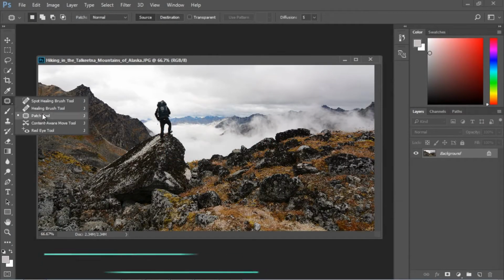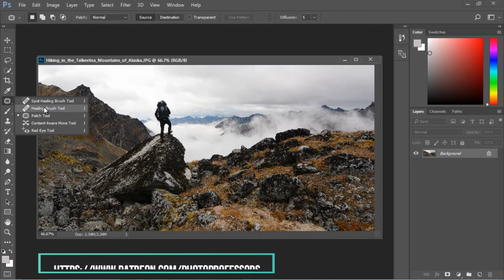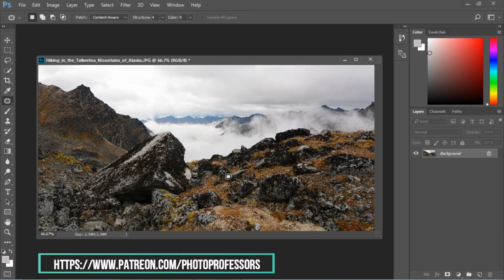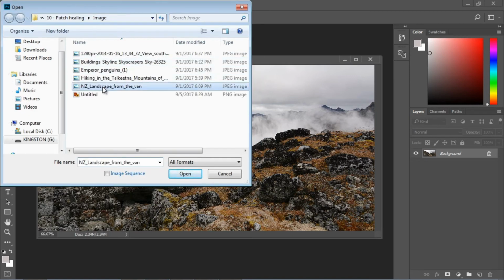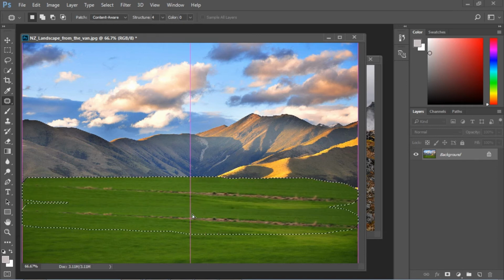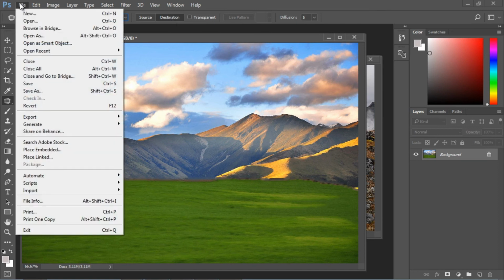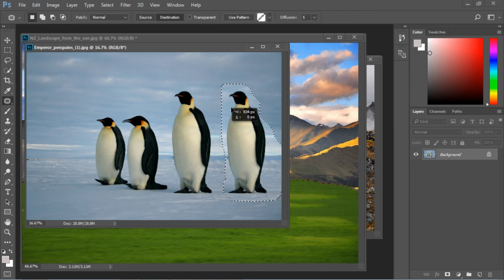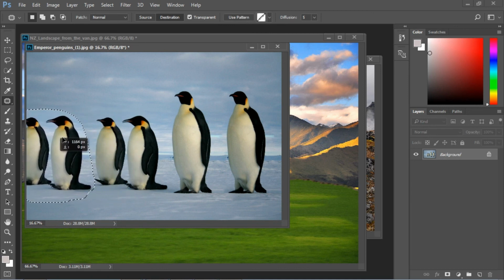The patch tool, Photoshop Tutorial for Beginners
Intro to the patch tool